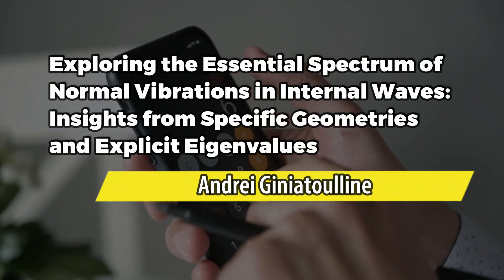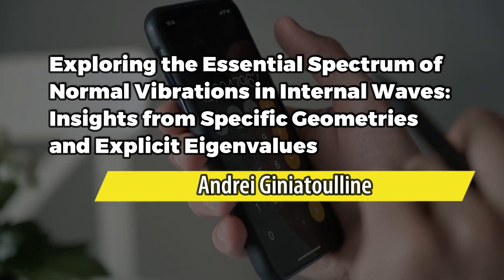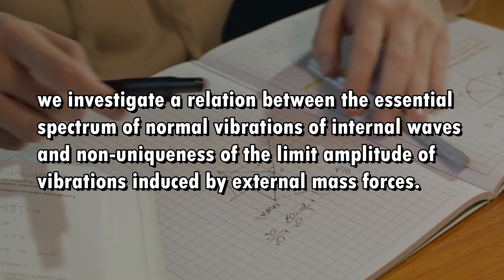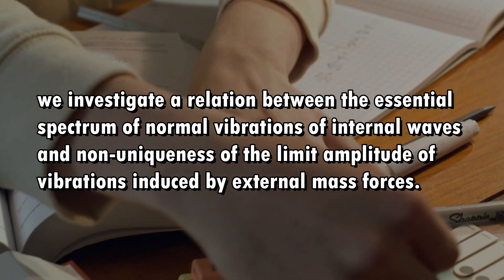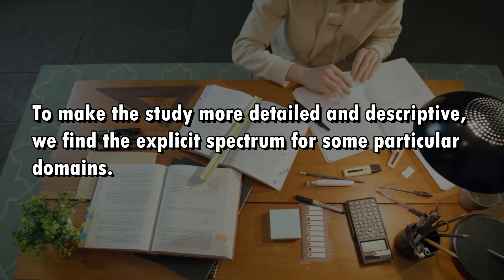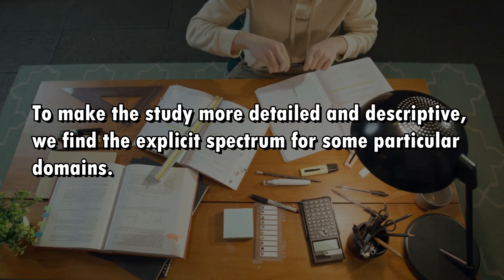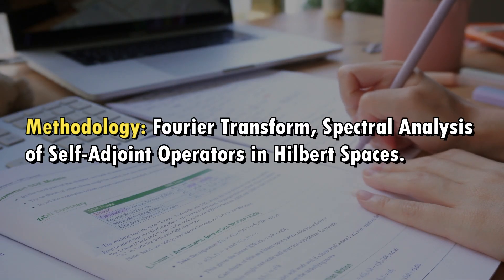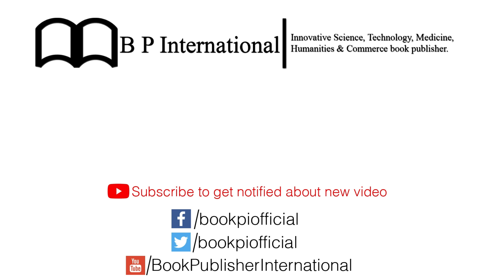Exploring the Essential Spectrum of Normal Vibrations in Internal Waves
Exploring the Essential Spectrum of Normal  Vibrations in Internal Waves: Insights from
Specific Geometries and Explicit Eigenvalues